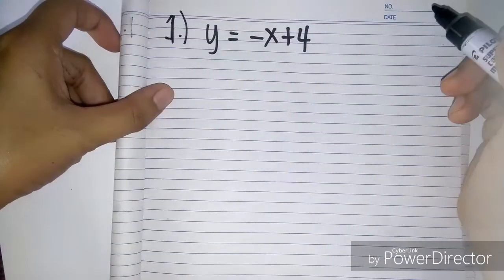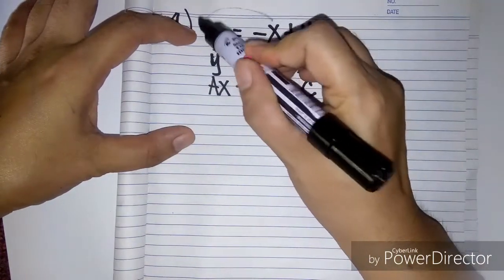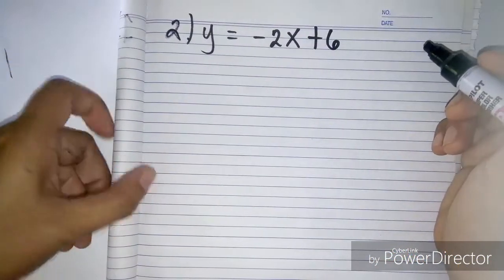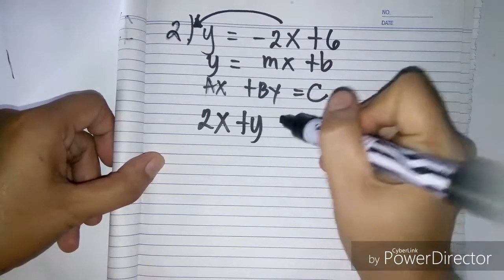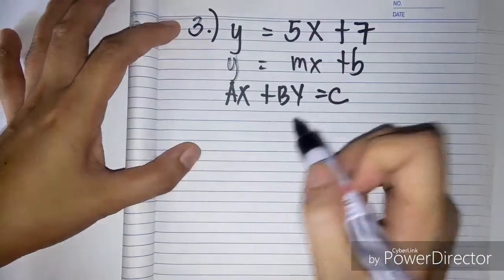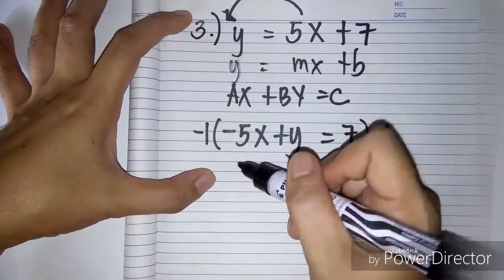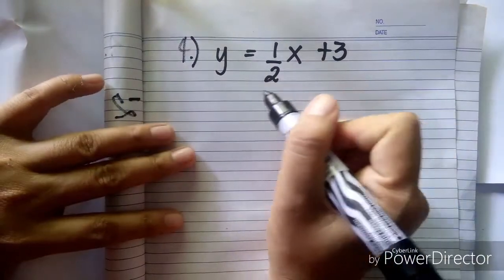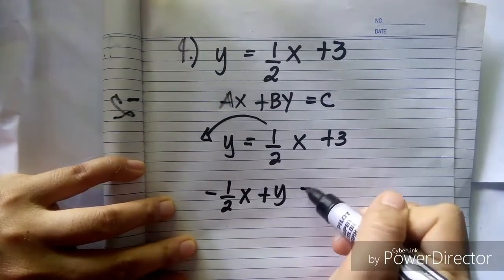Grade 8 Math / LINEAR EQUATION - Rewrite slope-intercept form to standard form of Linear Equations.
Grade 8 MATH First Quarter MELC (week 6)
Writes the linear equation in the standard form and slope intercept form and vice versa.
Rewriting Linear Equation from standard form to slope-intercept form.

Standard Form  Ax + By =C
 slope-intercept form  y = mx +b

Linear Equations,  rewriting slope-intercept to standard form.